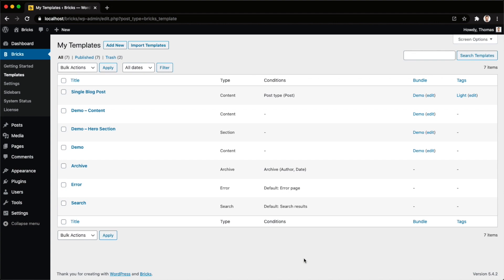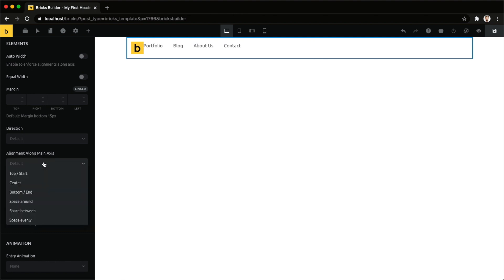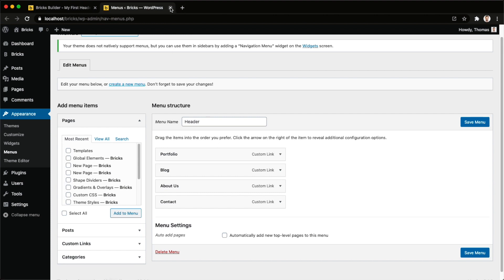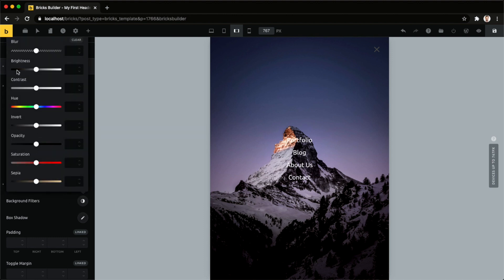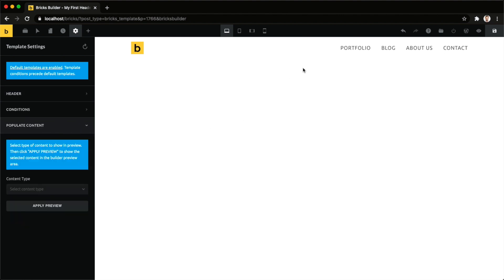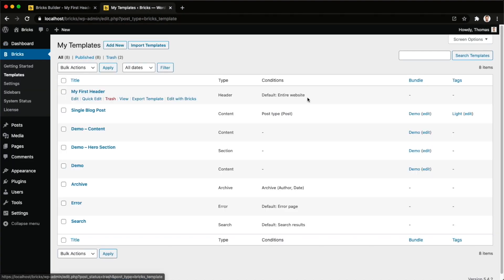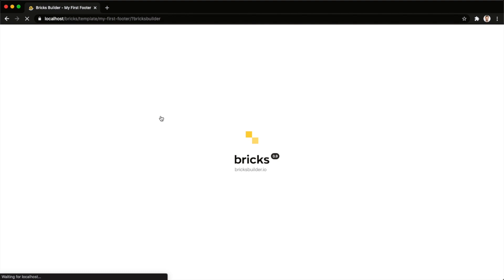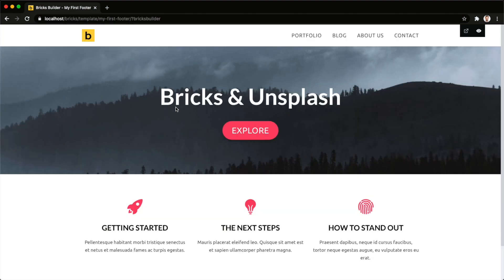Creating Your First Template | Bricks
This video will walk you through the creation of your website header and footer template with Bricks.

0:00 - Creating Your Website Header
5:16 - Customizing The Mobile Menu
6:42 - Header Template Settings
7:28 - Populate Your Content Area
8:45 - Template Conditions
10:49 - Creating Your Website Footer